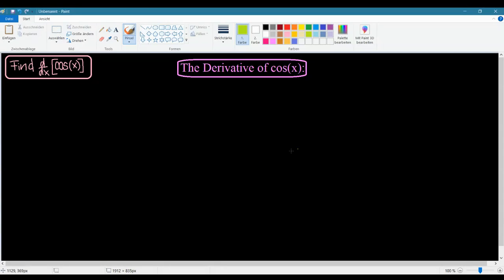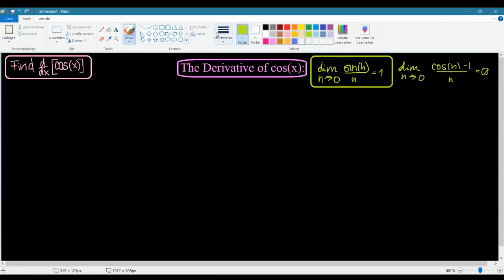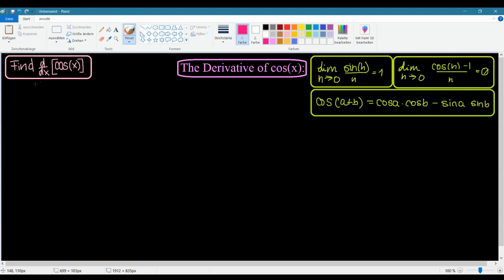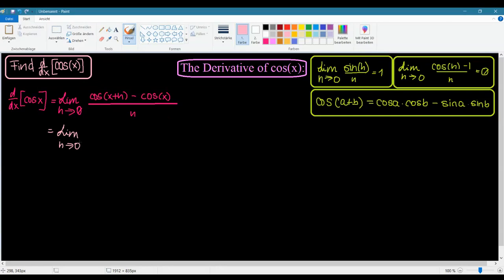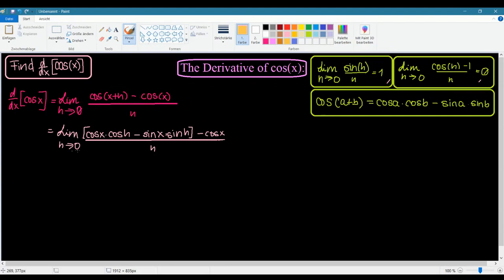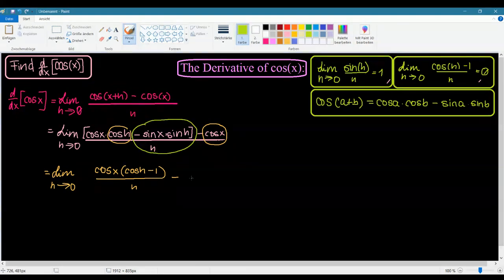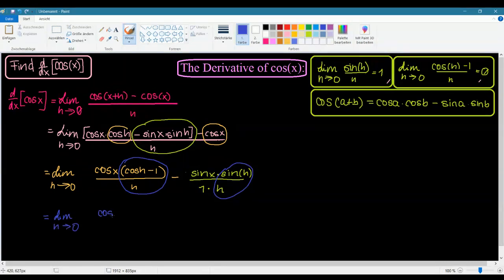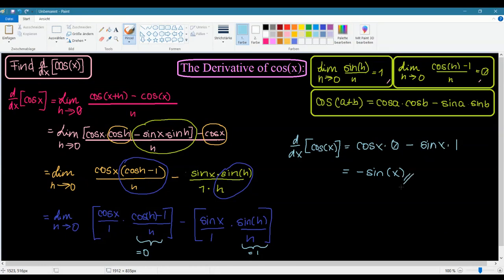Derivative of cos(x) - Algebraic Proof (Calculus 1)